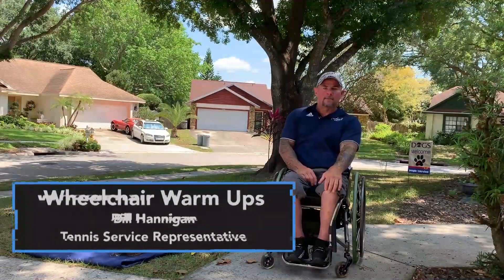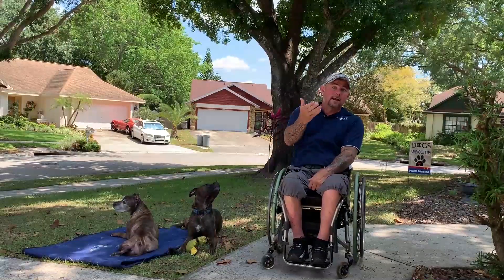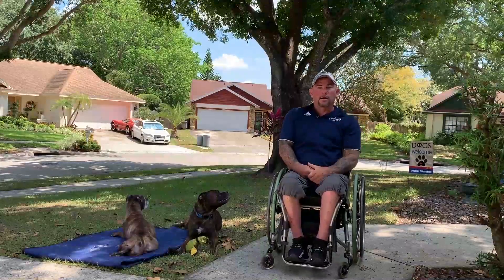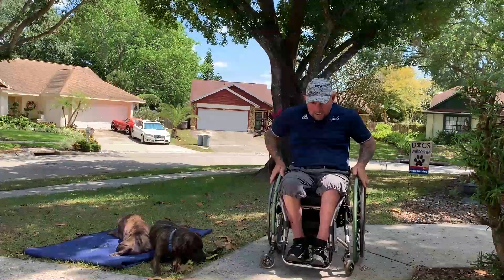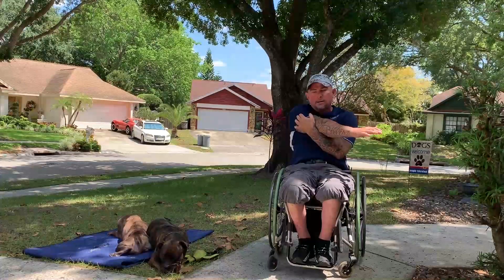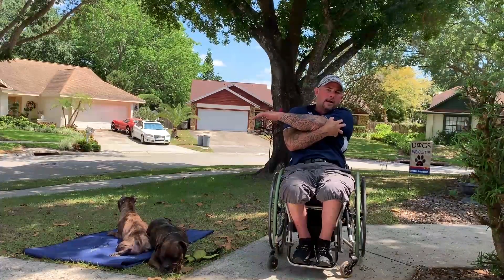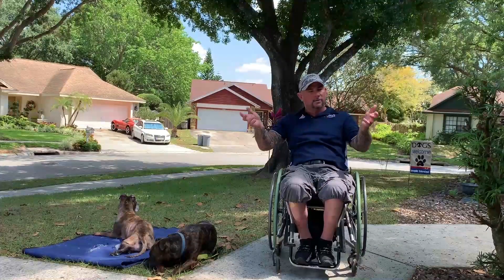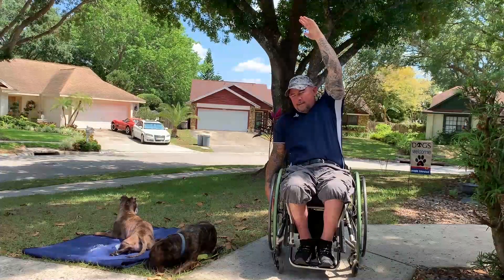Pro Power Hour: Wheelchair Warm Ups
Developing good stretching and warm-up habits is vital to your game. Bill explains why it's important for wheelchair players to keep their muscles active and engaged.